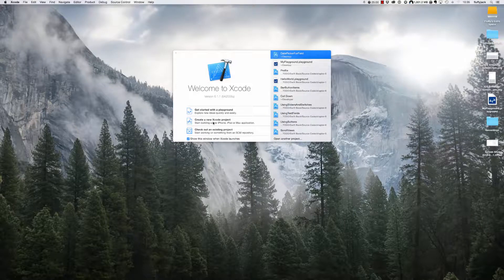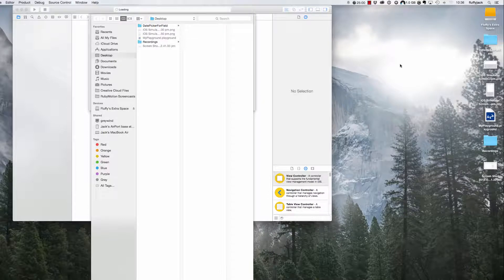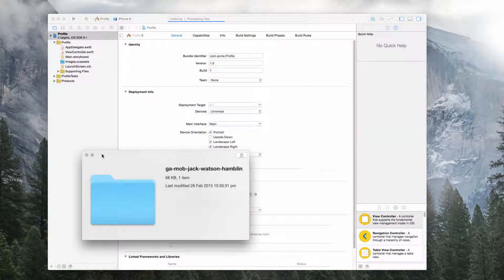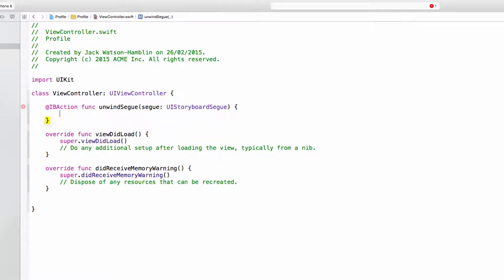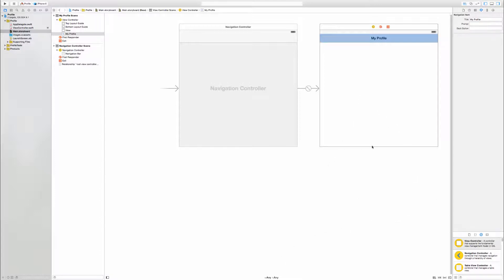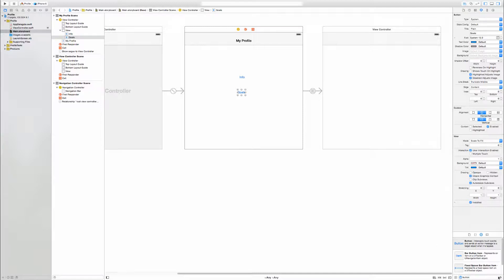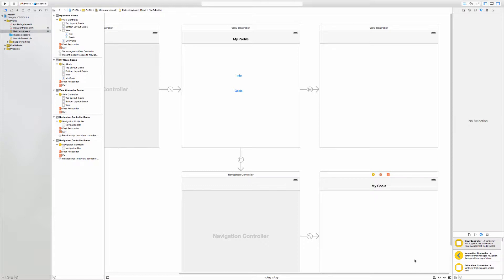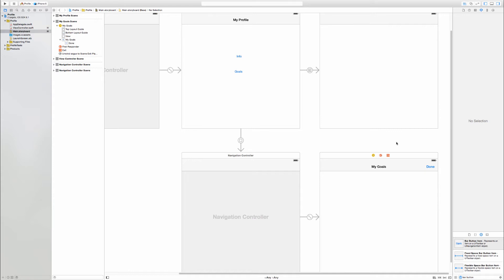Creating show and present modally navigation in Storyboards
I originally made this for my mobile development class at General Assembly as a quick recap from a lesson, but I'm figuring now why not share it. Covers how to accurately create two layers of navigation, a general forward and back navigation, and how to present a screen modally and then go back from it with an unwind segue.